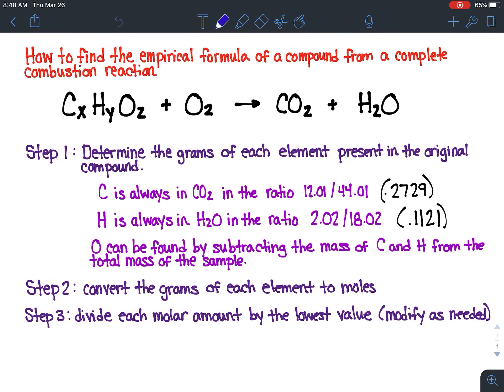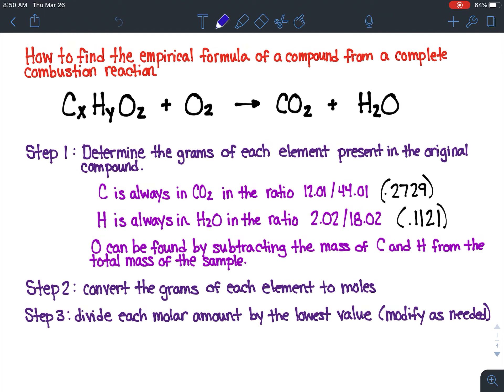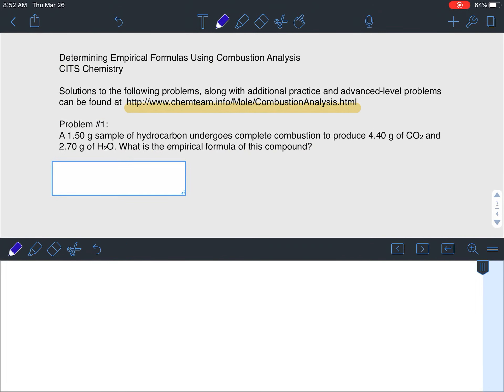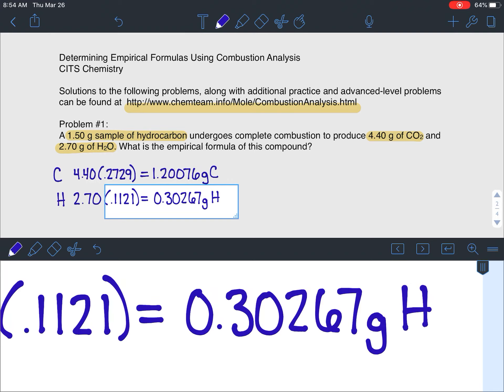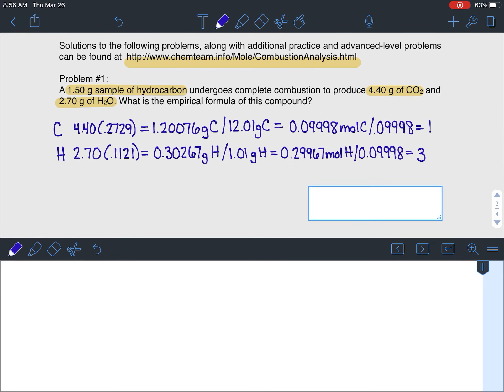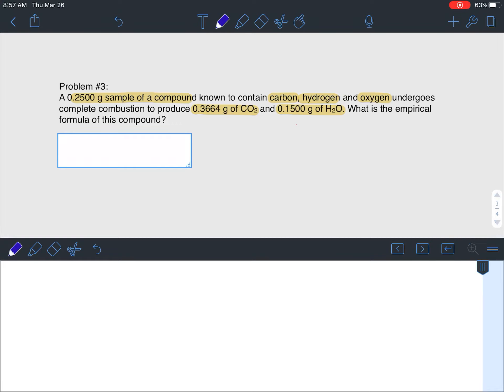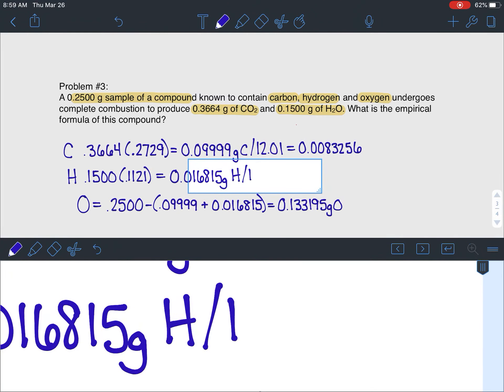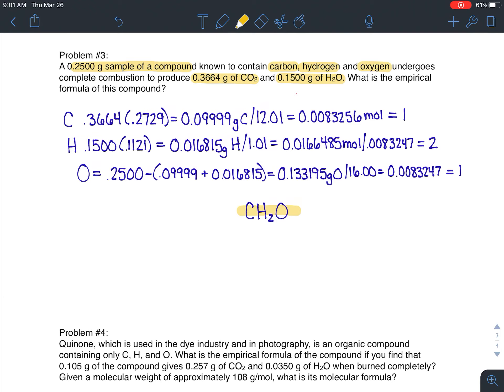Calculating the Empirical Formula of a Hydrocarbon Using Combustion Analysis Methods